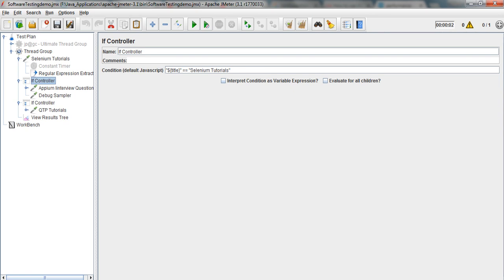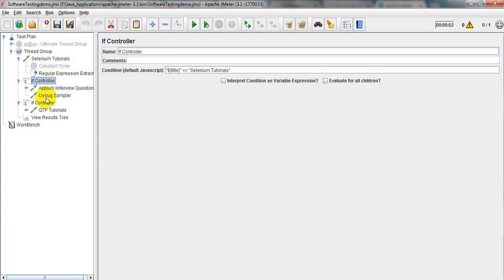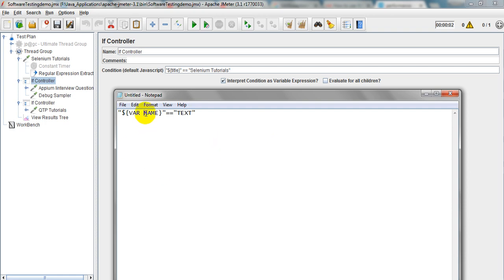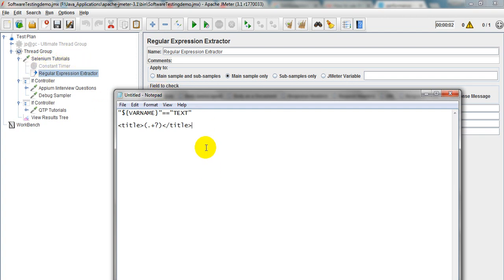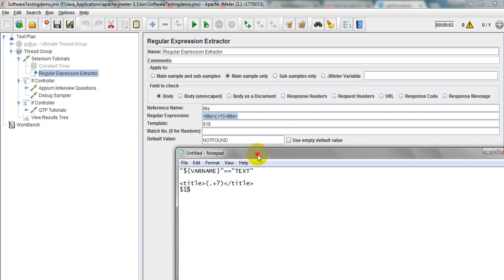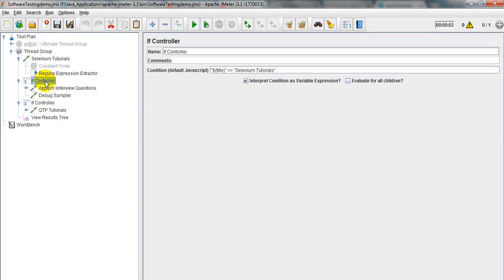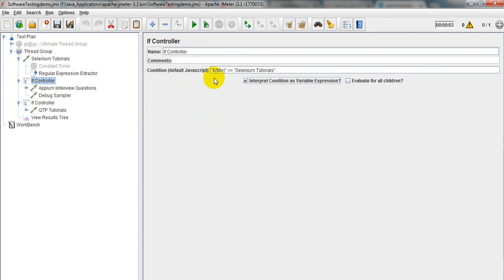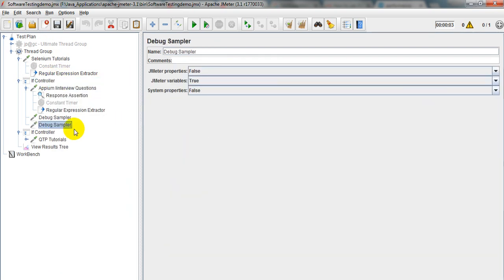How to use the IF Controller in the Jmeter Real time examples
How to use the If controller in the Jmeter real time examples,IF Controller used to check child requests are executed with pass or fail status or The IF Controller allows to control whether the test requests below (the children) are run or not.

Syntax to Check IF Controller:
"${VAR NAME}"=="Test data"